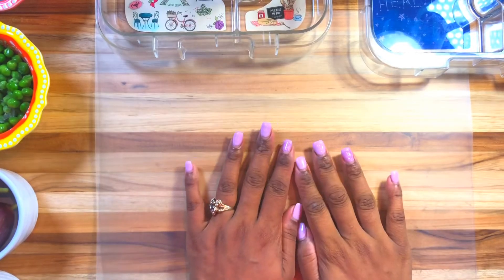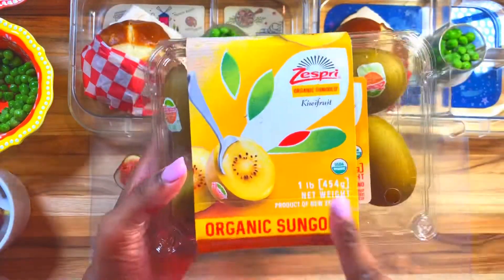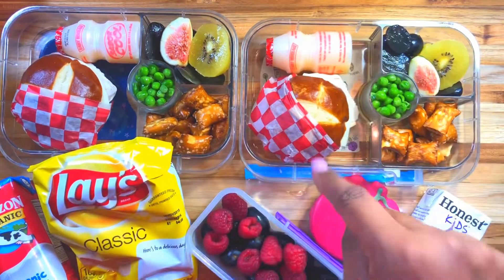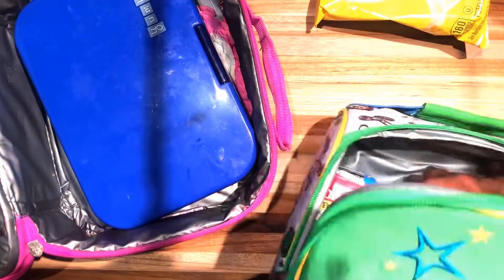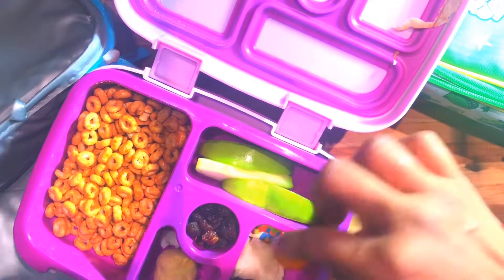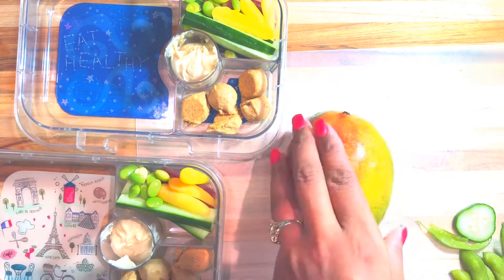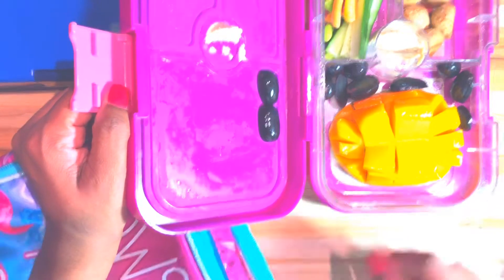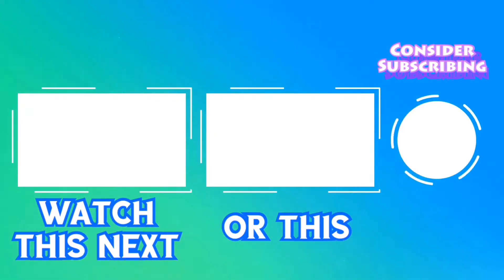Lunch ideas week 2 | back to school lunch ideas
Hi Friends!! Hang out with me. I’ll share with you fun and easy lunch ideas. I’ll even show you what I use to store my lunchbox accessories. It really is pretty cool. I’ll share with you what they ate and what they didn’t eat. Now let’s get lunch in!!

Second week of school pretty interesting. We have tons going on so I tried my best to make simple healthy lunches. Simple lunch ideas that anyone could make.

Don’t know what to pack don’t get discourage. If you found any of this video helpful please 3️⃣ Hit the thumbs up button 👍🏼
I’ll have new lunch ideas week after week to help you out my friend✨💗🌸

@ I Love Lunches